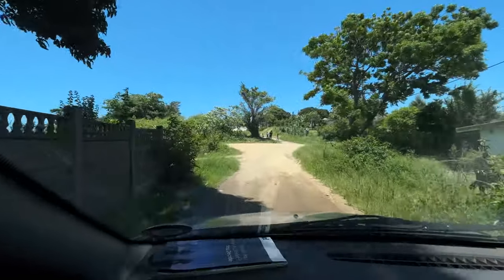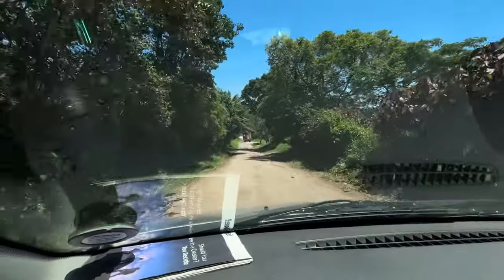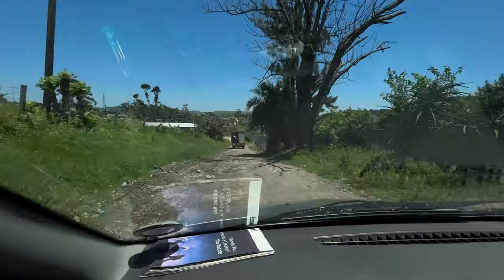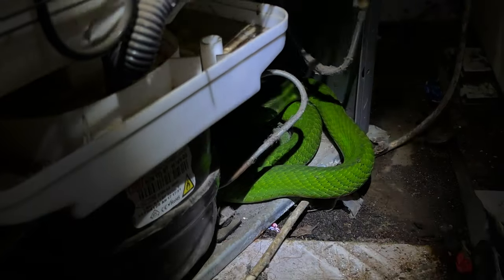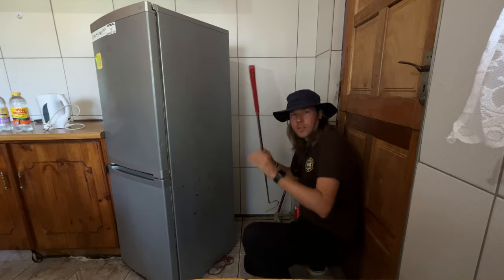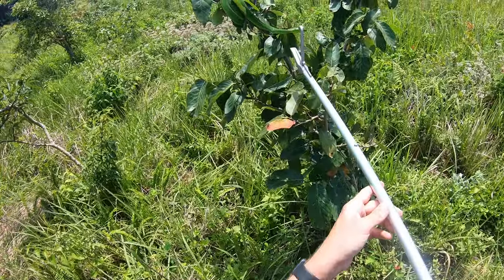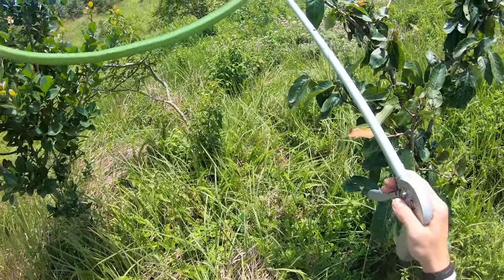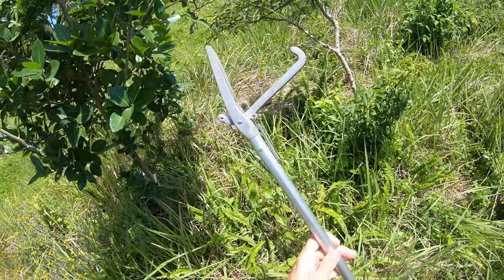CHRISTMAS MAMBA! "There's a MAMBA in my KITCHEN!"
We remove an EASTERN GREEN MAMBA from underneath a fridge!

My NEW book on the Snakes & Other Reptiles Of KwaZulu-Natal out now!